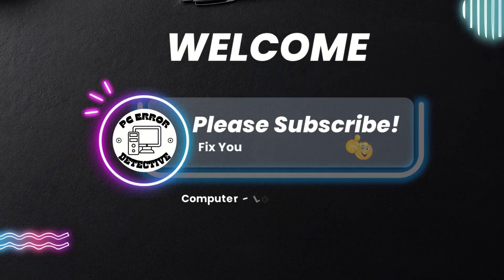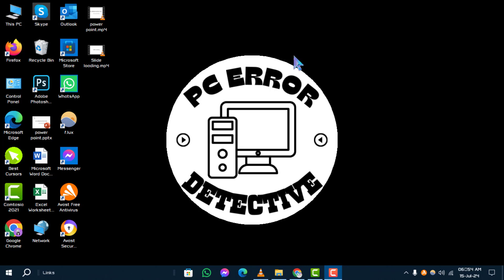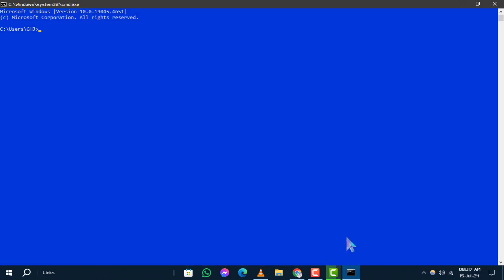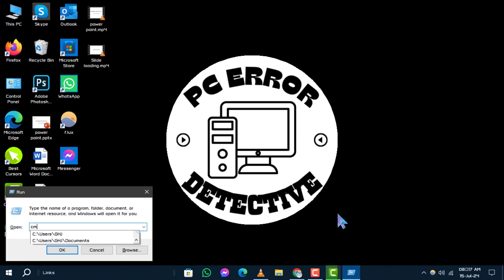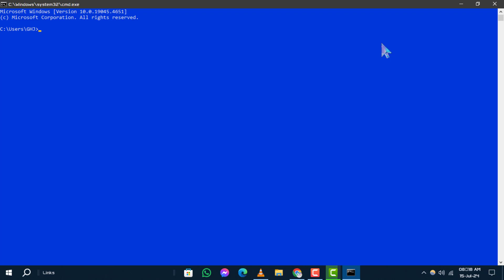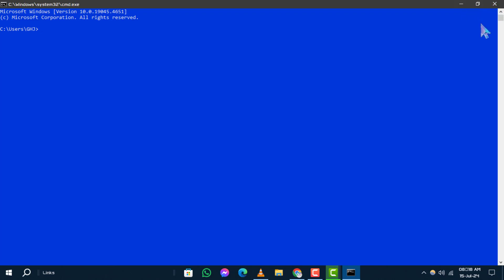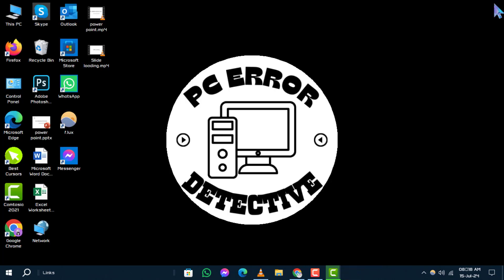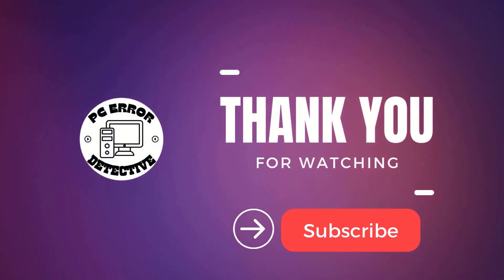How to Close Command Prompt in Windows 10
Need to close the Command Prompt on your Windows 10 computer? This video will guide you through the steps to properly close the Command Prompt window, ensuring all processes are terminated safely and effectively.

- Close cmd window Windows 10
- Exit Command Prompt Windows 10
- Terminate cmd Windows 10
- Shutdown Command Prompt Windows 10
- Properly close Command Prompt Windows 10